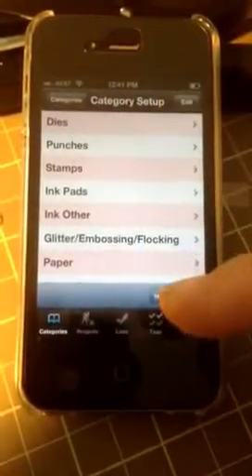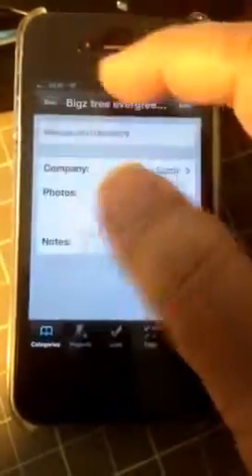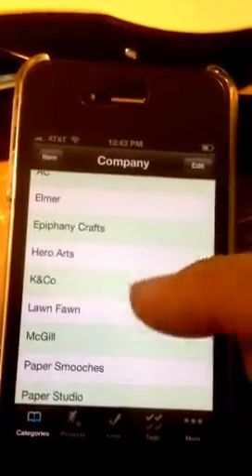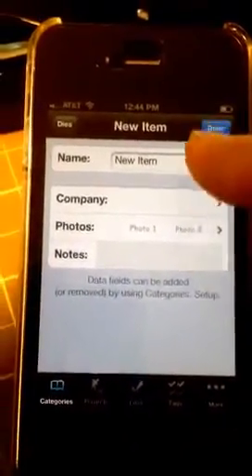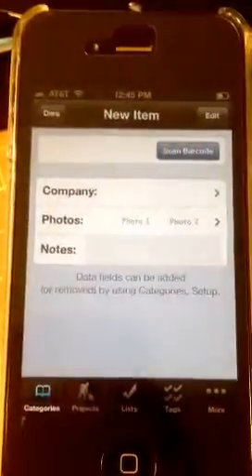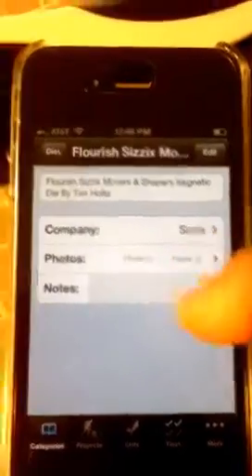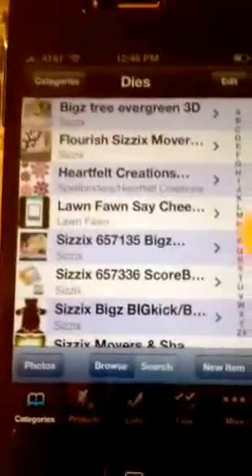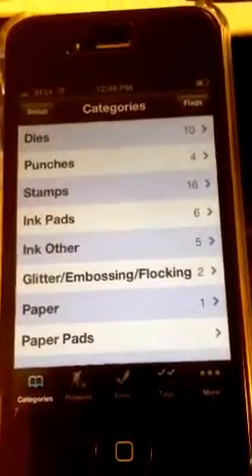Craft/Scrapbook Inventory App for Iphone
I'm hoping this will help me from buying doubles of things I don't need like punches, templates, dies, etc. Take a look and leave a comment if you have a question or want to see another feature.  This app does a lot that I did not show you.  This is an app I downloaded from the App Store (not free, just a few bucks), and it is called Kraft Inventory.